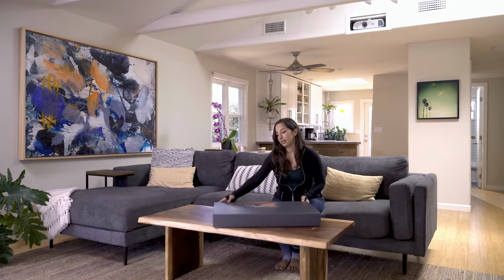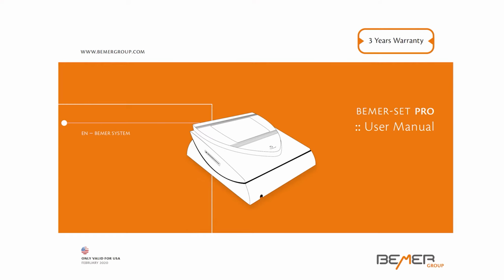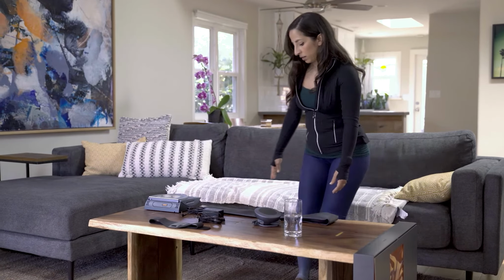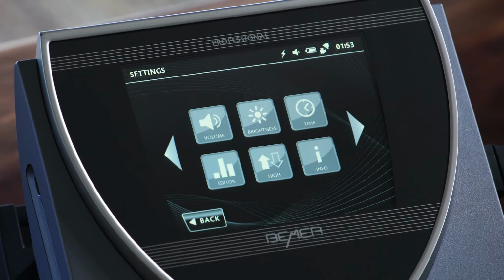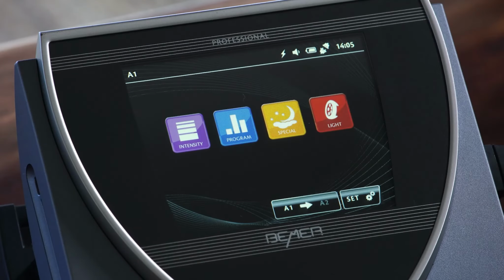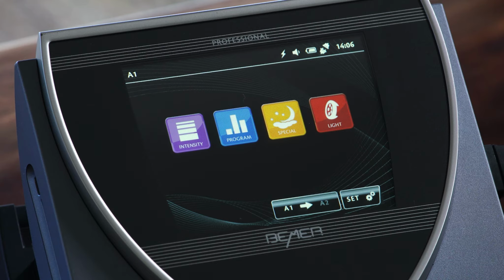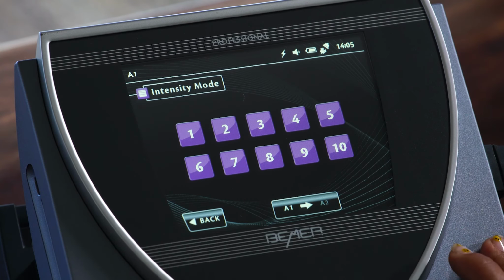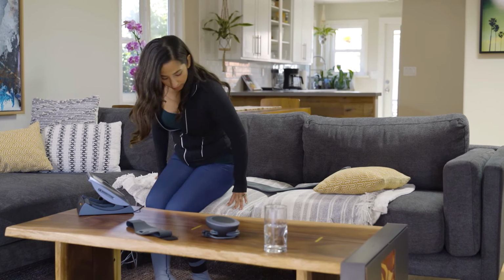Unboxing and Using Your BEMER Therapy Device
An in depth look at our BEMER Go-Edition set through this unboxing video. Learn how to use BEMER therapy and get started now.

Our BEMER Go set is an FDA registered consumer medical device that, during an 8-minute session, sends a low level electromagnetic field therapy treatment to the body in order to safely increase blood flow, resulting in better supplying oxygen and nutrients throughout the body for a better relaxation.

[Transcript:]
Congratulations on the investment into your personal well-being and vitality. Thank you for choosing BEMER. Open up your BEMER set box on a flat and stable surface and remove the B.Pad from the compartment. This is the module for local application therapy. What else you'll find here, the B.Spot, small versatile application module for targeted therapy, the B.Grip, which holds the B.Spot, a fixing strap for the B.Grip. You will also find the power supply and the user manual. This instruction manual belongs to this device. Please read the instructions completely after watching this brief introduction. Last but not least, you will find the B.Box Professional, the control device with a multi-touch display and a wall mount for the B.Box.

Now, remove the B.Box, the control device for all application modules. It is recommended to drink a glass of non-carbonated water before and after a BEMER application. Try to avoid clothing that is overly restrictive or uncomfortable, and take yourself away from stress distractions, such as phones, television, or loud noises. Find a comfortable, quiet place, and we will begin our first session. To set it up, you will need the power supply and the appropriate cable connection. Start by plugging in the adapter into the bottom of the B.Box. Connect the appropriate power cable into the adapter, then into the ACL. Press the power button in the center of the B.Box. Gently slide the monitor back to stand up and face to the user.

To access the basic settings, press the Set button located in the lower right-hand corner of the home screen. To adjust the volume, push the speaker icon. Set the desired volume with the help of the arrow keys. The selection will be acknowledged with a beep in the chosen volume. Press the Save button to save your settings. To adjust the brightness, press the Brightness button located in the middle of the top row of icons. Now set the brightness with the help of the arrow keys. Press the Save button to save the settings.

Setting the time. In the settings menu, locate the Time icon in the top row all the way to the right. Now, set the current time with the help of the arrow keys. Keep in mind that the standard BEMER North America 24-hour clock is also known as military time. 12 is noon and 24 is midnight. Once the desired time has been selected, press the Save button to save your settings.

To remove the plus signal, set up the BEMER session as normal. However, before pressing the Start button, press the button on the bottom of the screen labeled Plus. Please note that by default, the plus signal is activated. When the plus signal is removed, note the icon near the top middle of the screen is no longer visible. To reactivate the plus signal, simply press the Plus button again.

Setting the intensity to high/low as default. The B.Pad can be used for program application and application by basic plan. By default, the B.Pad setting is high. When using the B.Pad for the basic plan, we recommend using the low setting. To adjust the low and high settings of the B.Pad, press the set button that looks like a cog, located on the B.Box main menu. Then find and press the high/low button. When pressed, the button switches from high to low, and vice-versa. That's it. Once you've changed the high/low setting, the B.Pad will default to the new setting selected. To change the high/low setting again in the future, follow the same steps.

Unfold the B.Pad In a comfortable area. Please note that both sides are functional. Orient the user's body. Gently connect the applicator cable into either magnetic input A1 or A2. Now the B.Box is booted up, press the purple Intensity button. Start your basic plan as shown in the user manual with Intensity Mode 1. Lay on your back, sit in a chair, or choose any comfortable position that suits you, and focus your breathing.